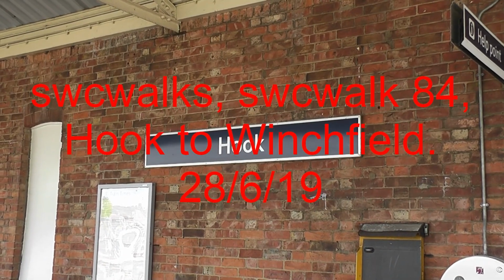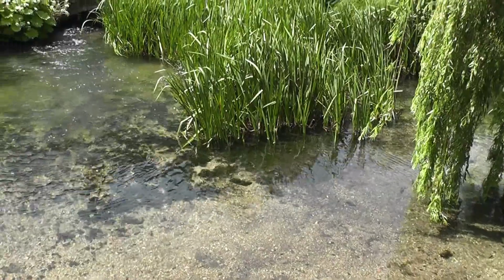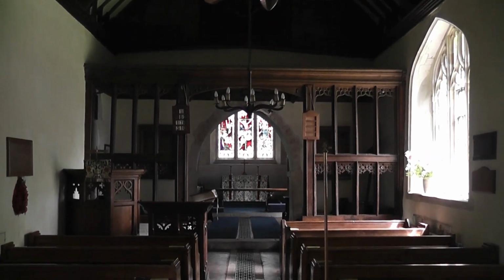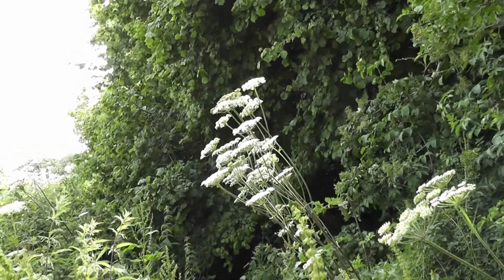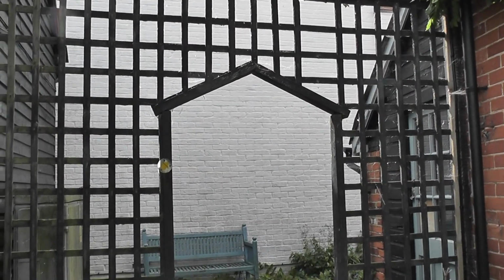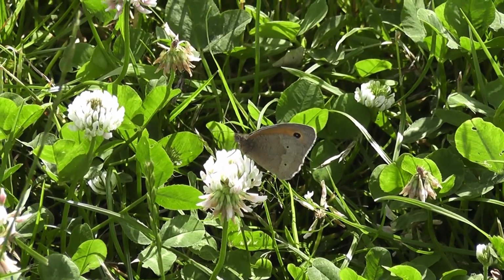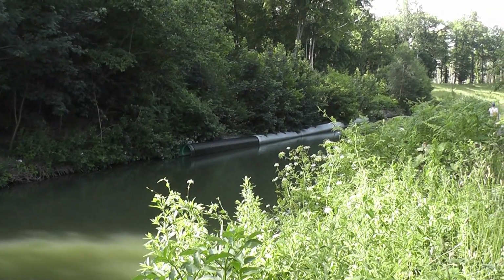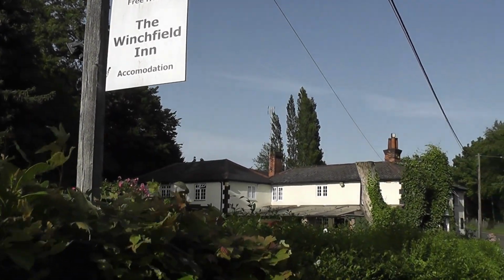swcwalks, swcwalk 84, Hook to Winchfield. 28/6/19.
A very decent 13 miler (main walk) near Basingstoke, Hampshire, that has resulted in a longer video.
 Once over Bartley Heath and past the noisy M3, the walk flits between the River Whitewater and the Basingstoke Canal, passing an old castle, for some tranquil waterside walking.
Lunch is had at the church in Greywell. Thereafter, it's on past the mill there to the attractive town of Odiham. Then, it's on past the wharf to continue along the towpath to the former Royal hunting ground of Dogmersfield Park. There's more attractive towpath walking after this, before crossing some fields and going along a country lane to Winchfield station.
A very pleasant walk, with good instructions and very good weather on the day! Recommended!
N.B. Some 'freezing' now occurring on film; camcorder definitely needs updating! :-(